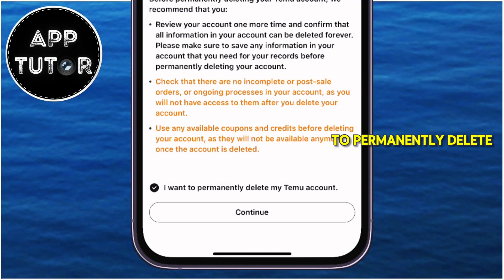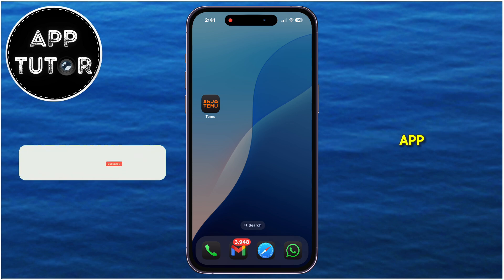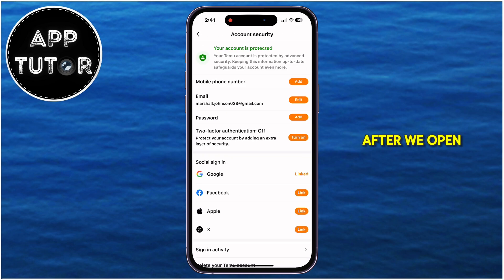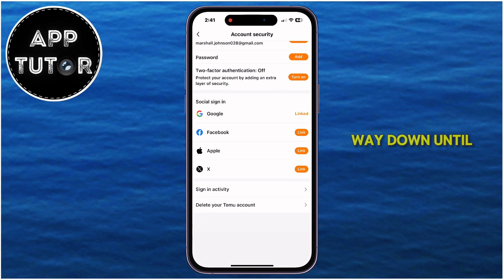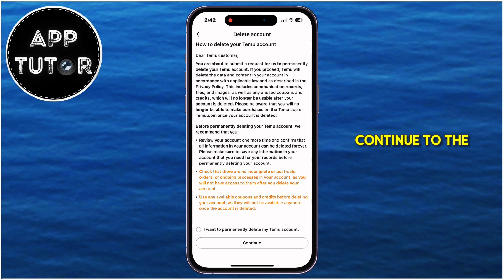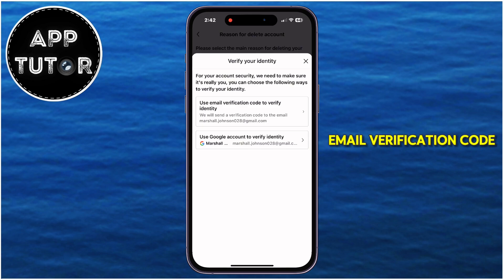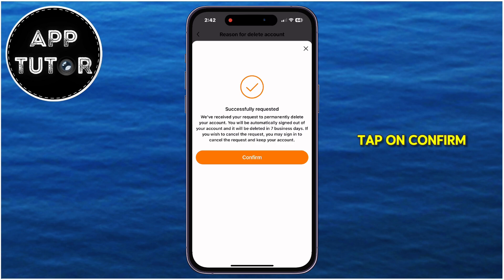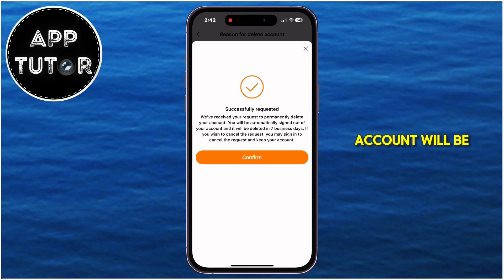How To Delete Temu Account Permanently (2024)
Are you looking to permanently delete your Temu account but unsure how to do it? You've come to the right place! In this step-by-step tutorial, we’ll guide you through the entire process, ensuring that your personal data is removed and your account is deleted for good.